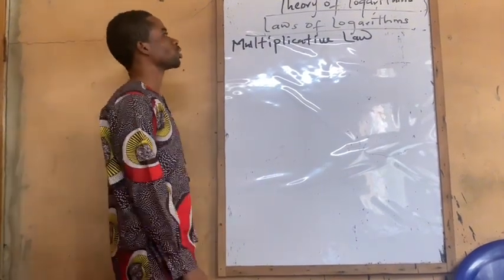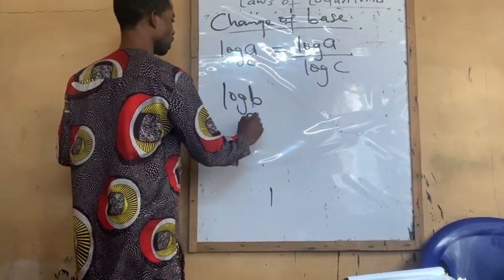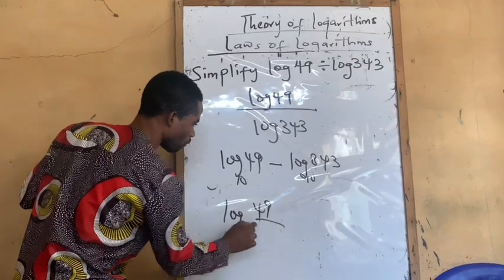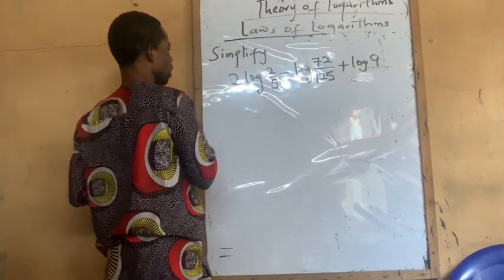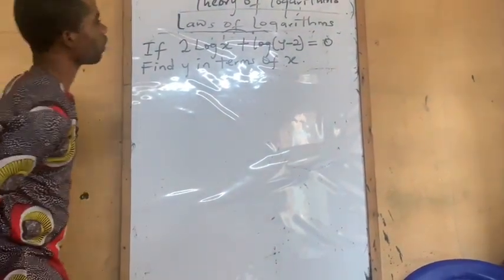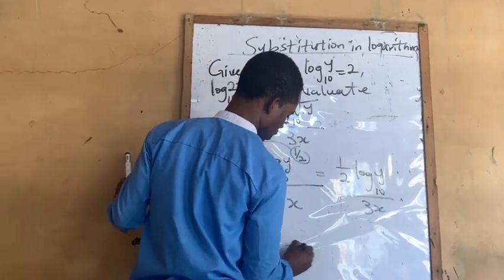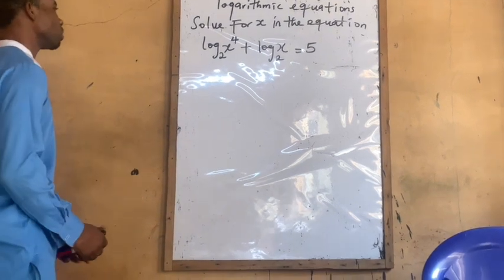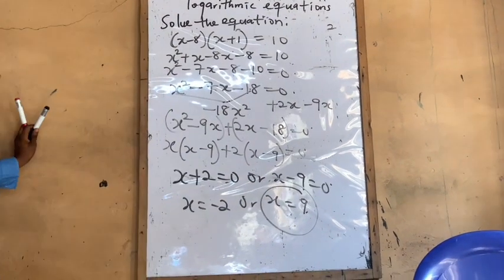COMPLETE TEACHING ON LOGARITHMS